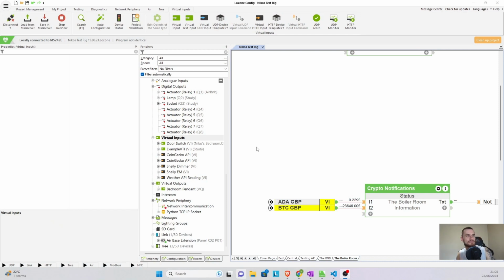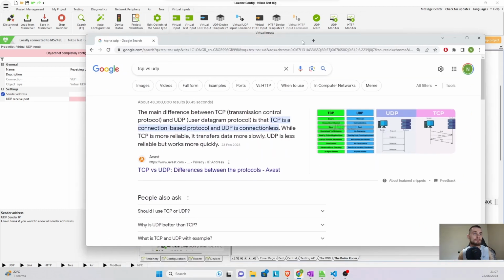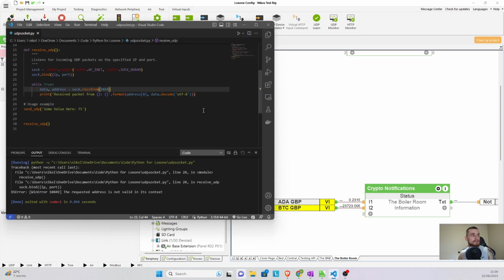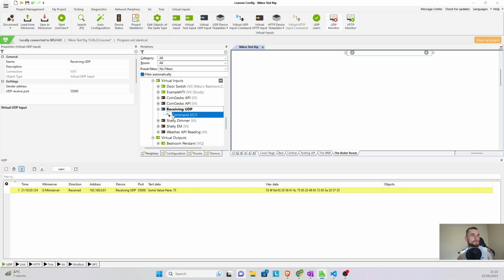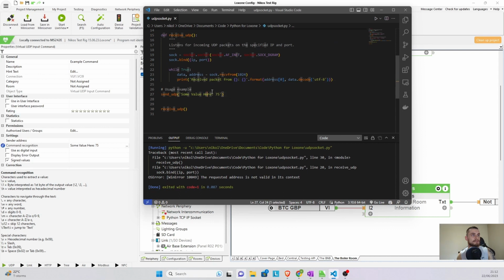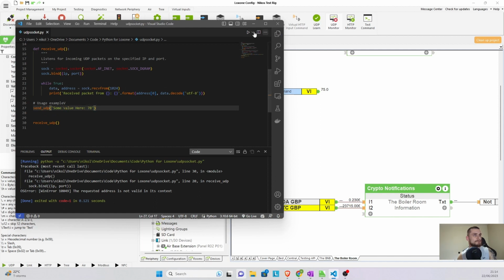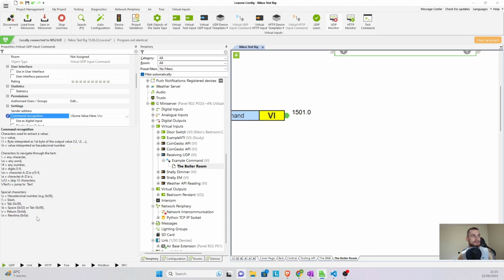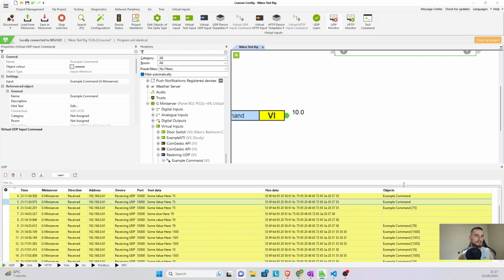How to Use Virtual UDP Inputs in Loxone – Fast Integration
In this video, we break down exactly how to use Virtual UDP Inputs in Loxone Config, including how they compare to HTTP and TCP, how to receive and process UDP data, and where they’re most useful in smart home and automation setups.

You’ll learn:

-What Virtual UDP Inputs are in Loxone
-When and why to use UDP over TCP or HTTP
-How to receive and process data from external devices (like sensors, cameras, or servers)
-How to parse UDP payloads and trigger logic blocks
-Real-world examples using Python scripts and command recognition

Whether you're working on multi-server setups, external integrations, or broadcast messaging across your network, this tutorial gives you everything you need to get started.